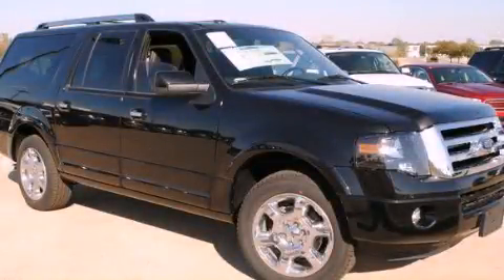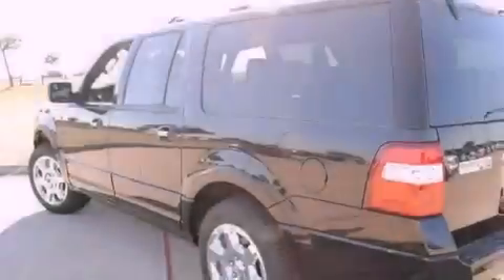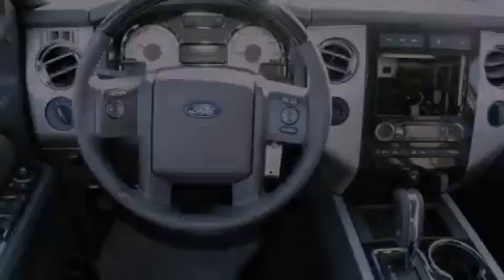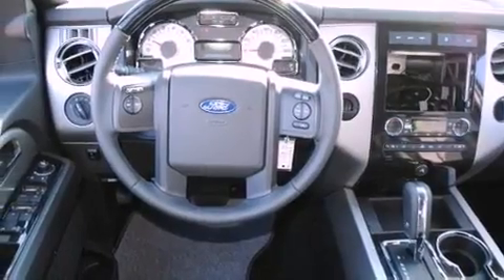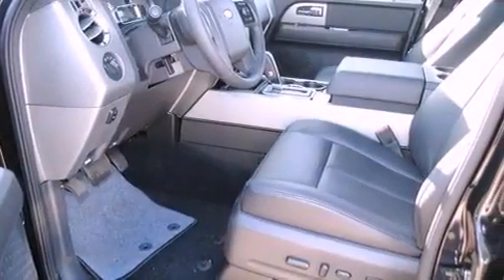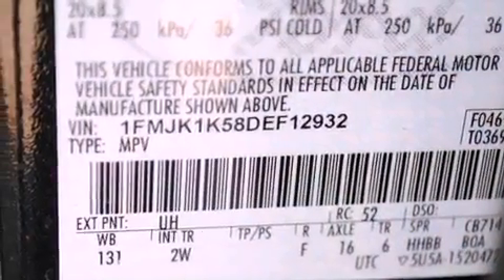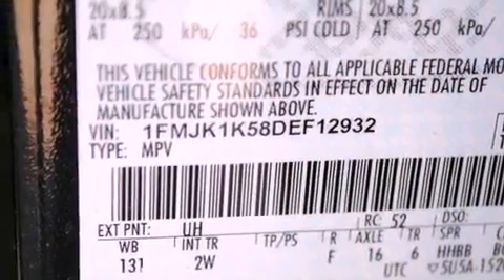2013 Ford Expedition Plano TX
Year : 2013
 Make : Ford
 Model : Expedition

 Trans . : Automatic
 Exterior : Tuxedo Black Metallic
 Miles : 1
 Interior : Charcoal Black

 786 Valley Ridge Cir.

 2013 Ford Expedition Lewisville TX